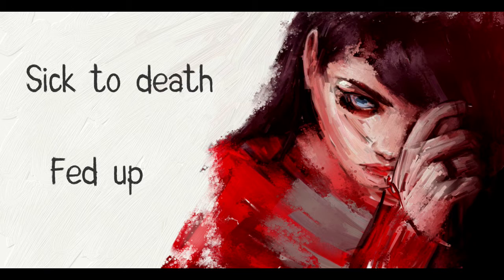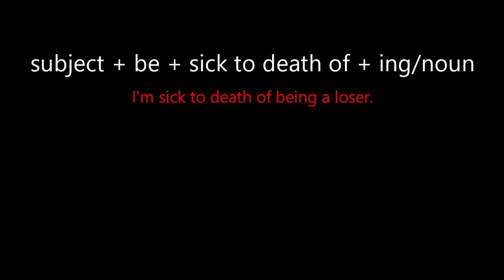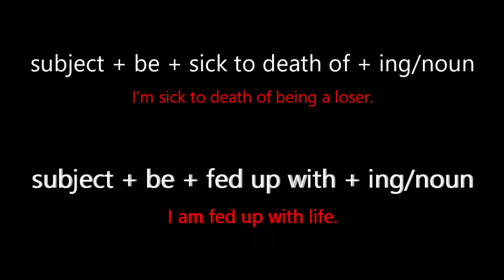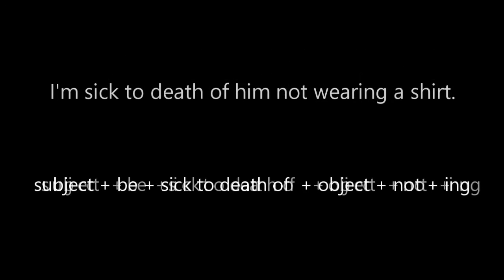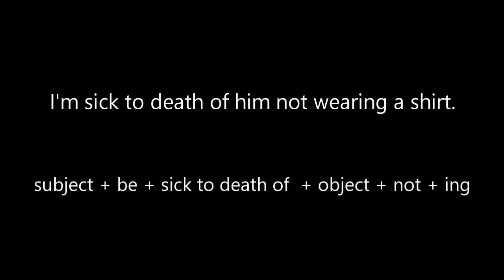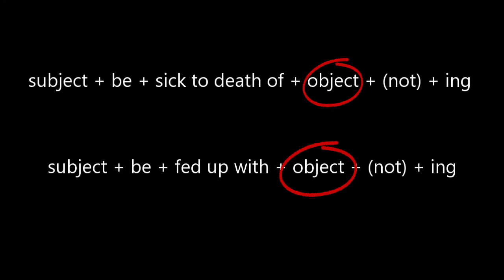sick to death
In this video we discuss how to express frustration and annoyance with people and situations.